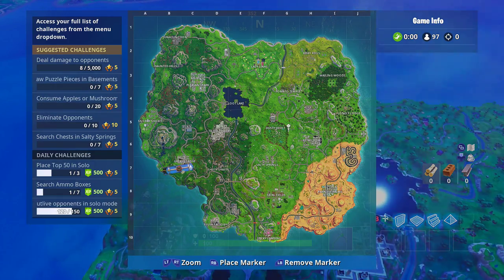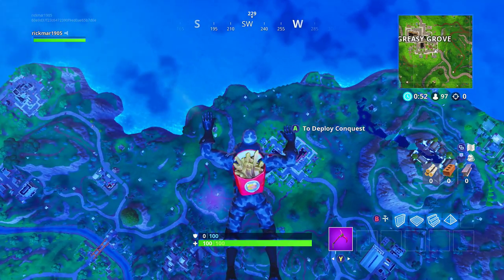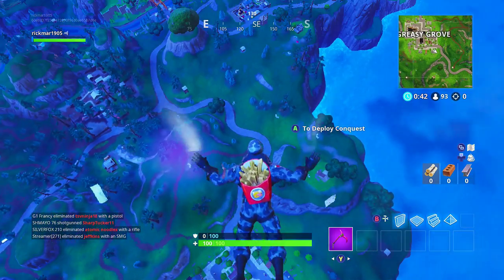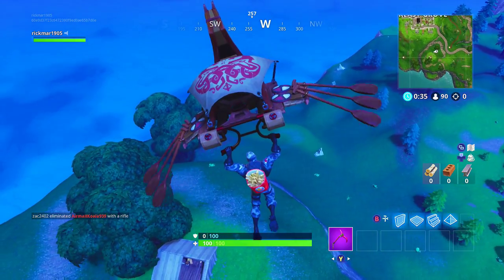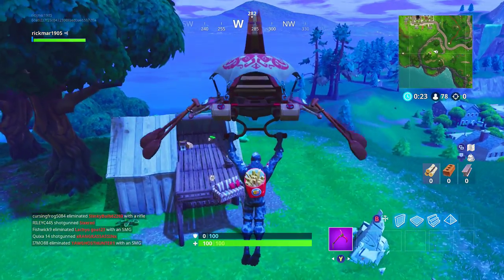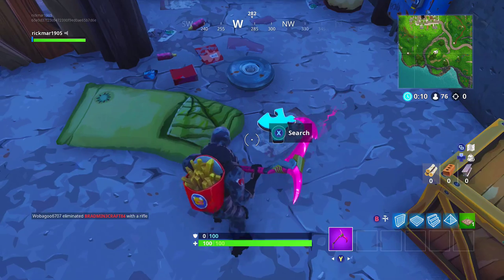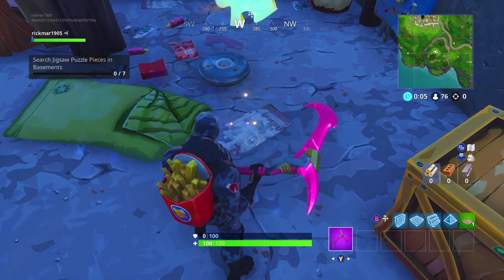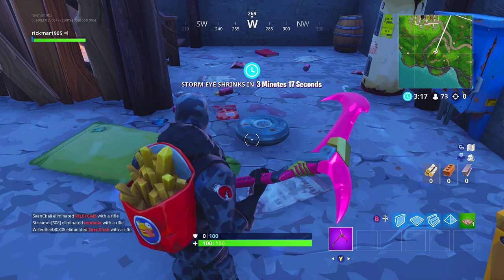All Locations for the “Search Jigsaw Puzzle Pieces in Basements” Season 5, Week 10 Challenge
A quick video showing you all locations for the jigsaw puzzle challenge on fortnite battle royale season 5 week 10
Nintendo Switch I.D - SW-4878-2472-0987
Amazon (i get commission from this link)
FAQ:-
Q- How old am i?
A- 10 when typing this, born in 2008

A- Near Sheffield in England - Uk

Q- Is youtube my full time job?
A- No but i hope it will be when i'm older

Q- What i do other than youtube?
A- School and play football

Q- Whats my Internet Speed?
A- 20mbps download and 10mbs upload from Sky

Q- What consoles do i have?
A- Xbox One , PS4 (my dads but i can use) Nintendo Switch , IPad , Android tablet , Nintendo 3DS , P.C , MacBook Pro (also dads)

Q- What games do i play?
A- Lots, check my latest videos to see what i'm playing at mo

A- Depends how i feel and what were playing

Q-  When do you stream?
A-  I stream nearly every day but at no set time

Q- Which software i use for streaming?
A- I use OBS

Q- Stream Lagging ?
A- Try to watch on a lower quality setting or get better internet

I will try my best at replying to all comments and all feedback, good or bad is highly welcome.
ABOUT ME
Im a 10yr old boy in the UK who loves playing games on all devices.  I have a Nintendo Switch, Nintendo 3DS, iPad, Xbox 360, P.C and i use my dads PS4 and Macbook Pro. My favourite games are Mariokart 8 Deuxe, Splatoon, Zelda , Roblox and Minecraft
I my P.C to record with OBS, elgato HD capture card, Tritton pro headset, Logitech C920 and a green screen.
I am aiming to reach 5000 subscribers before the end of 2018 so please smash the SUBSCRIBE button, leave a like, join me on Twitter and TELL EVERYONE that they should subscribe to me as well.
My inspirations are  jacksepticeye ,  TheGamingBeaver , Ali-A , iTemp plays , Morgz , PopularMMOs and Sphex